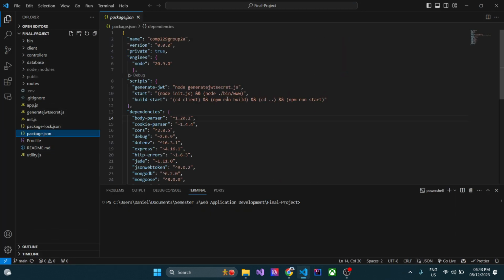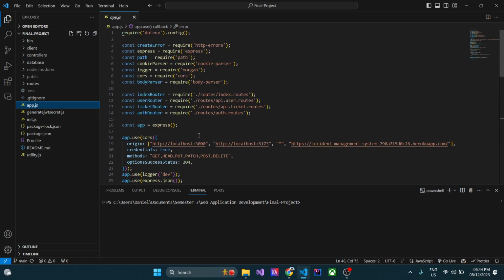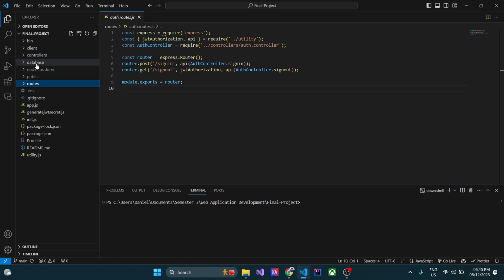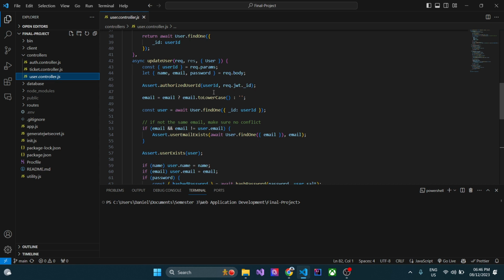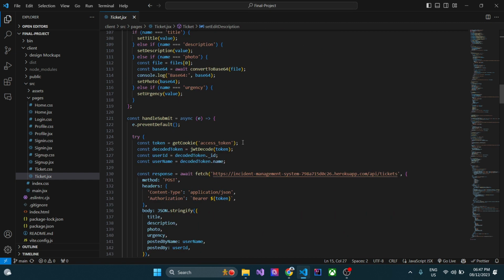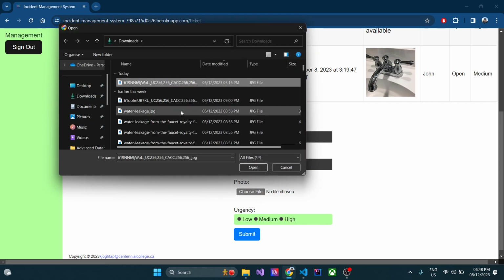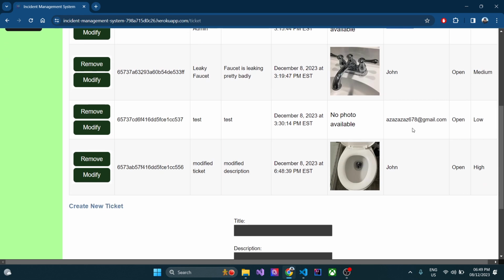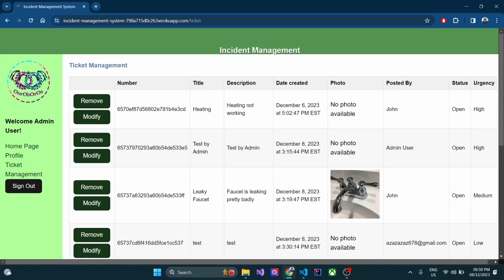Incident Management System COMP 229 - Web Application Development Project Fall 2023 - Group 2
This is a demo of the final project for the course Web Application Development (COMP229), Incident Management System
Group 2 Members:
Daniel Mayorga Perez
Keyvan Joghtapour
Koji Abe
Artem Bobrov
Duc Minh Anh Nguyen